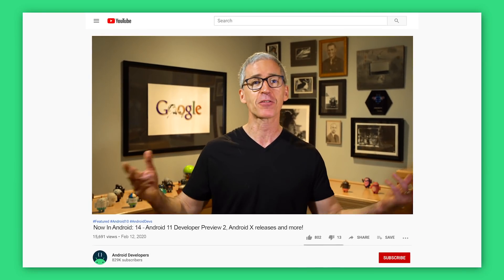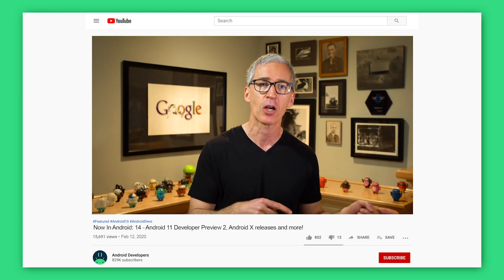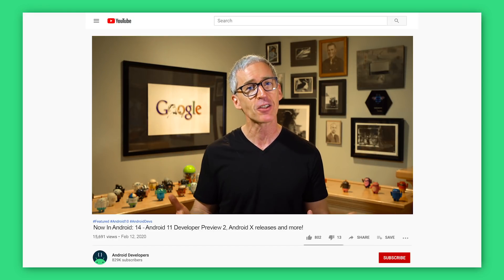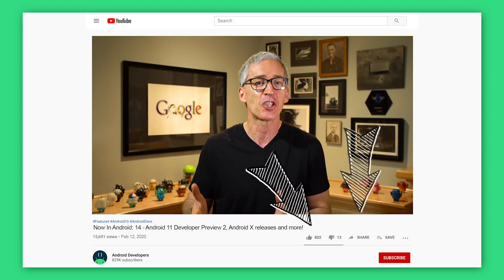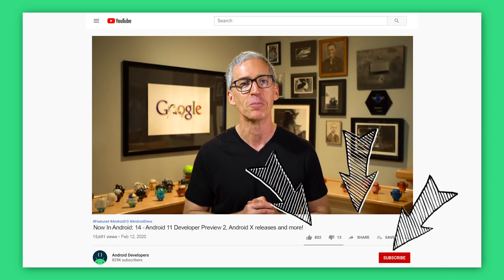Now in Android: 14 - Android 11 Developer Preview 2, Android X releases, game development, and more!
Welcome to Now in Android, your ongoing guide to what’s new and notable in the world of Android development. In this video, Chet Haase goes over the new Android 11 Developer Preview 2, Android X releases, game development, recent articles, videos, and podcasts, and much more!

For links to these items, check out Now in Android #14 on Medium